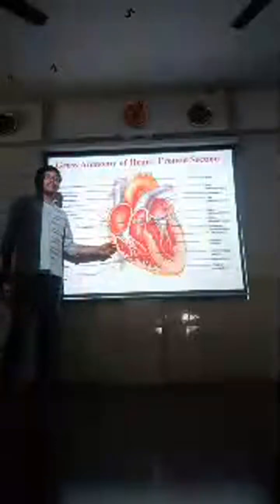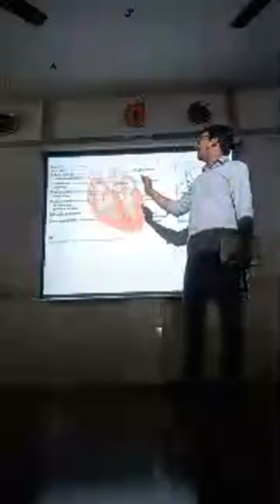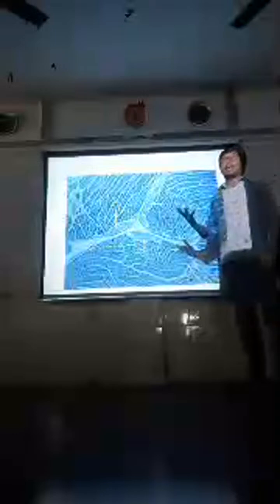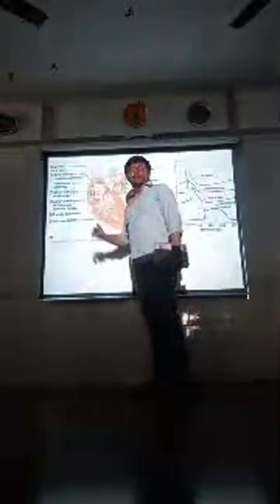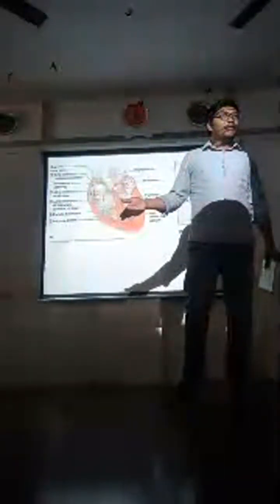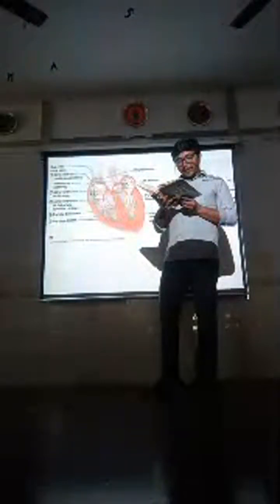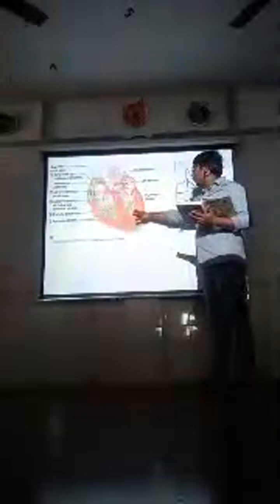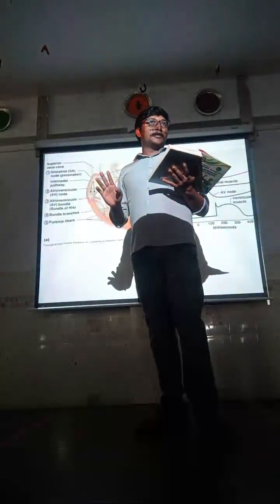GNM ANATOMY AND PHYSIOLOGY CONDUCTING SYSTEM OF HEART is live!